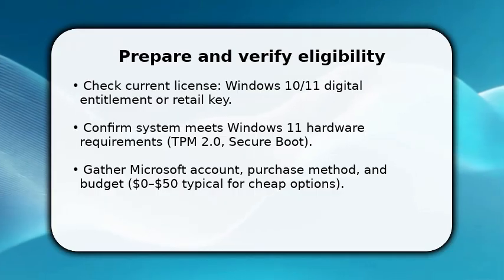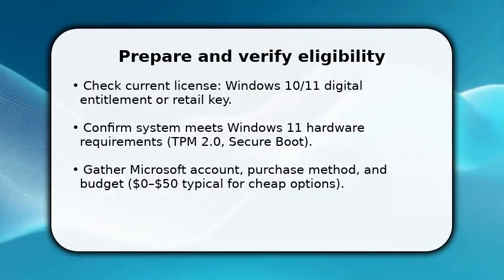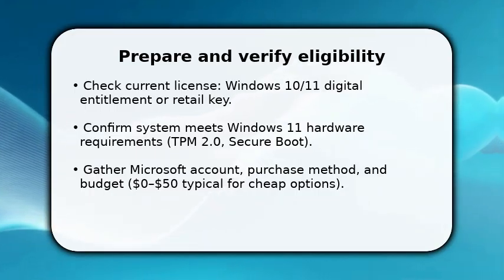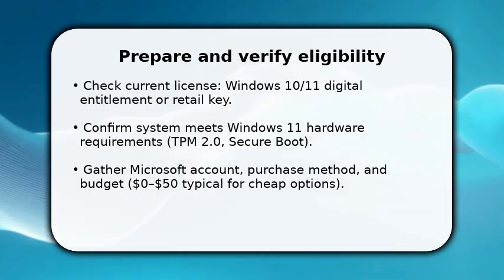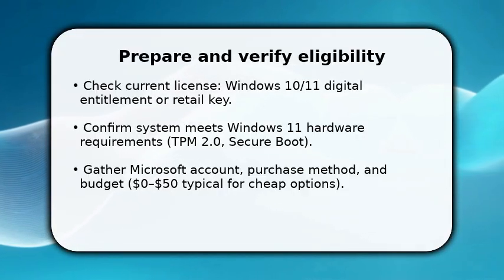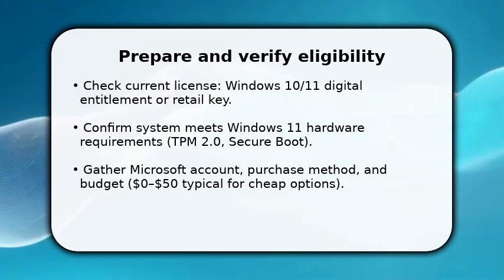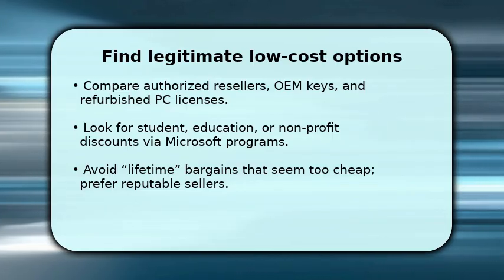How to Get Windows 11 Activation Key for Cheap - Step by Step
Discover a cost-effective way to obtain your Windows 11 activation key with our comprehensive guide. Step by step, learn the methods for acquiring this essential software component without breaking the bank.